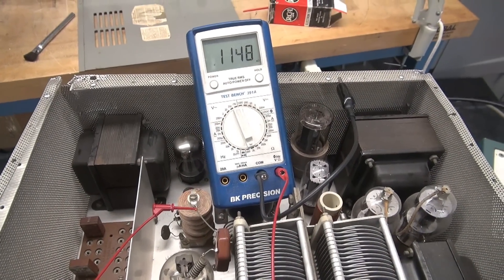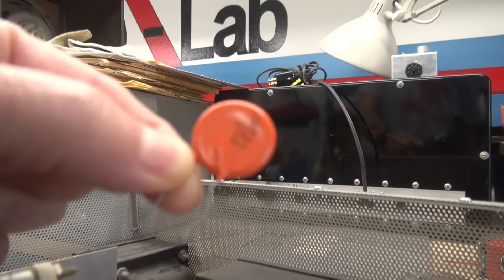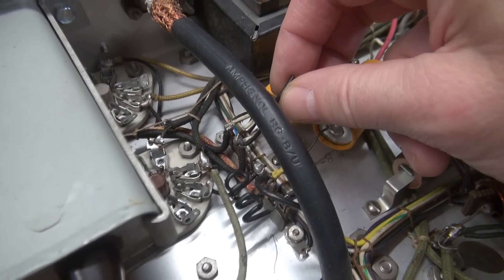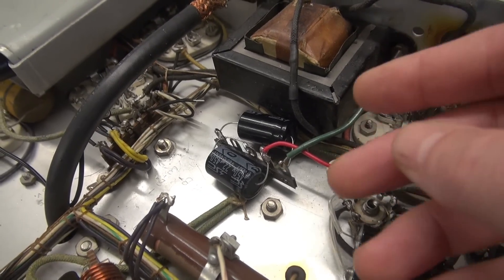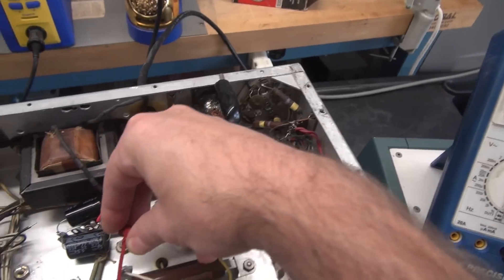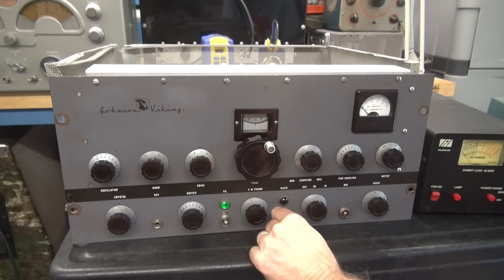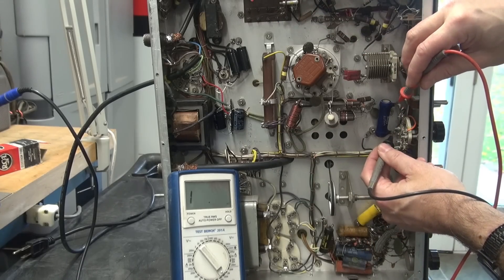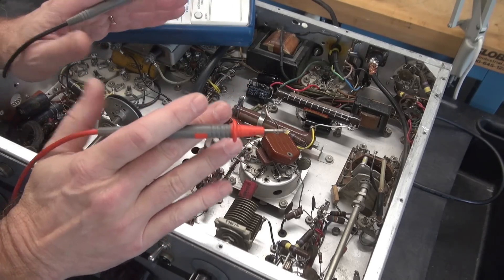Johnson Viking 1 Ham Transmitter Part 3 High Voltage Repair Victory!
Yep, I'm addicted. Couldn't sleep thinking about that hacked Viking 1 transmitter high voltage short. So early to rise, coffee in hand, I hit the bench. Found many problems with the radio causing the malfunction. I finally got some wattage out of it, however only about half expected. I still believe the 4D32 tube is bad. Maybe due to mis-use in the past. Obviously someone has been inside performing magic. I will just have to keep plugging along. Eventually it will live again. Having fun with this challenge, but need to move onto higher priorities. Not sure when I will launch part 4. Glad your all enjoying the resurrection on the Viking!